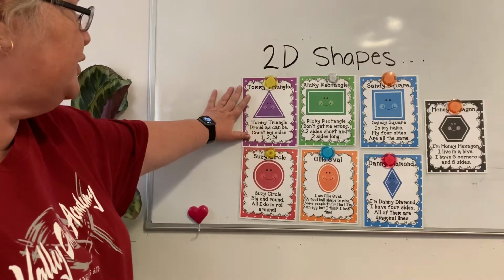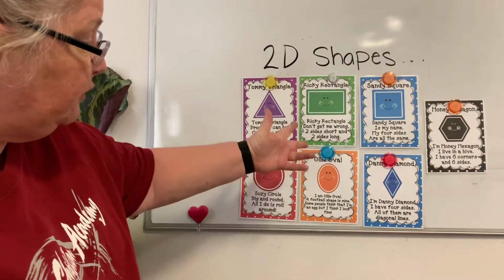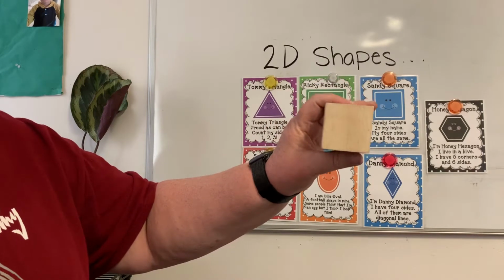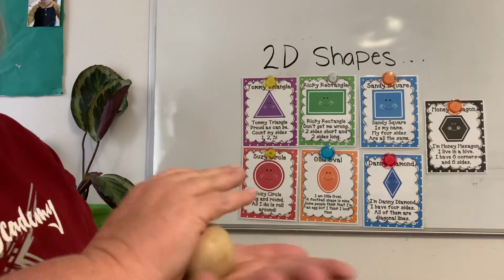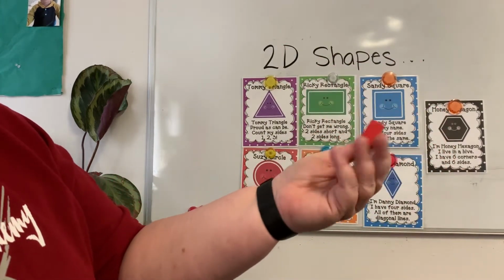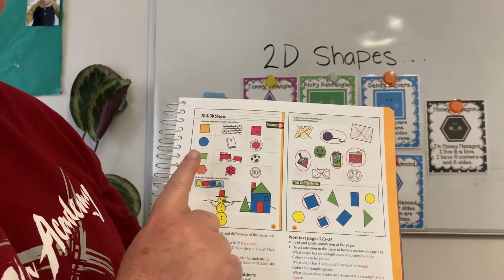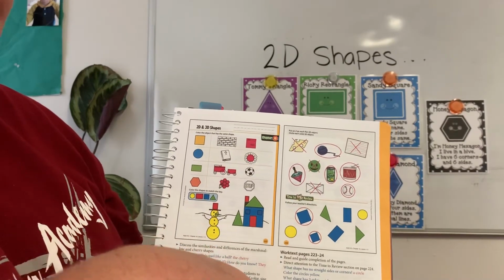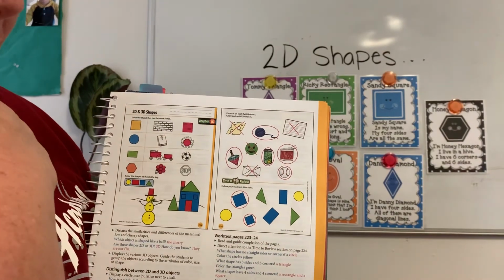2D & 3D shapes